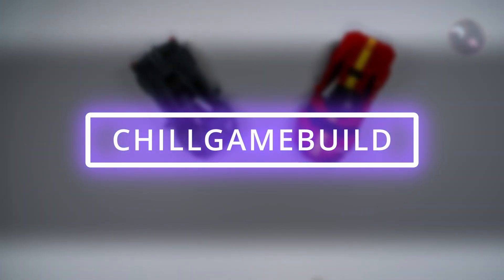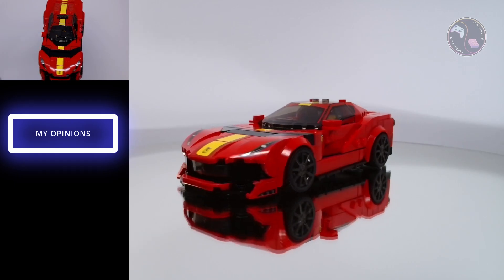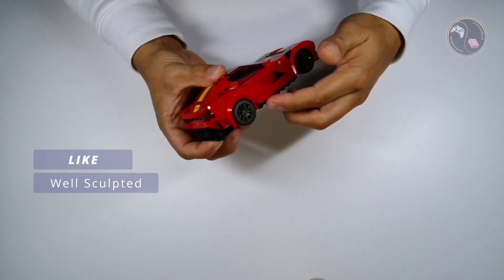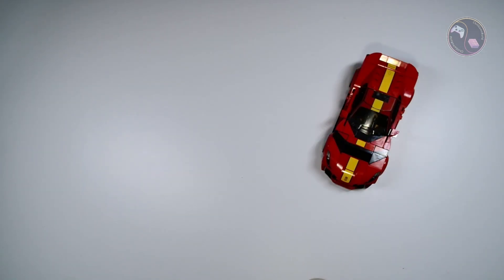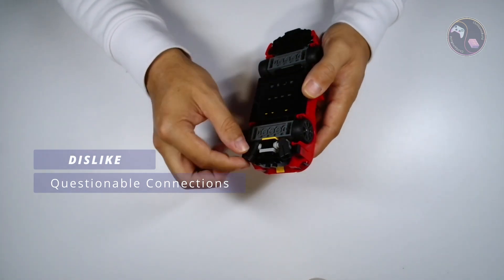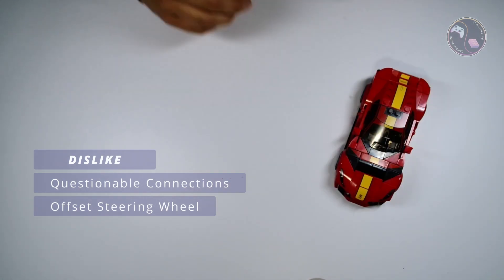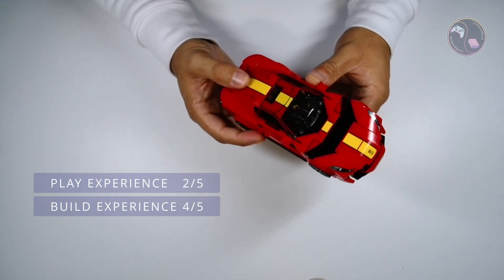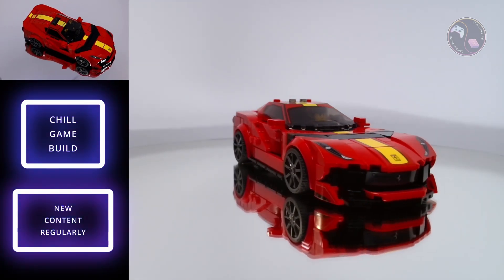🏗️ | LEGO Speed Champions | REVIEW | Ferrari 812 Competizione #76914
This is my Lego Detailed Review series. Where, as the name suggests, I review Lego sets new and old.

In this episode, I build set #76914, the Lego Speed Champions Ferrari 812 Competizione set.

So, sit back and relax as:
I find some fun and interesting information about this set from the official Lego website.
I give my first impressions and check out some reviews from the web.
You can then catch a quick time-lapse of the build and a quick play.
To end, I share my own opinions.

Check out the full uncut version of this video where you can see some interesting details and hear about some reviews I found online.

SEE ME BUILD THIS SET
 - Relax & Build (1x speed)
 - Speed Build (4x speed)
 - Light Speed Build (short)

🎮 Catch me *LIVE ON TWITCH, WEDNESDAYS @ 7pm - 10pm GMT.*